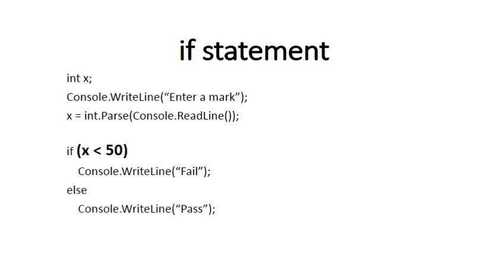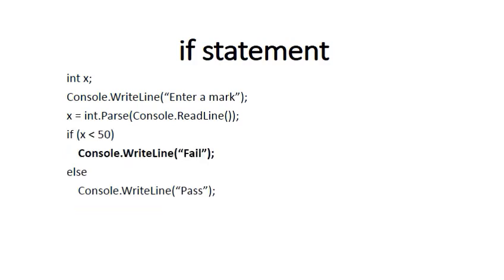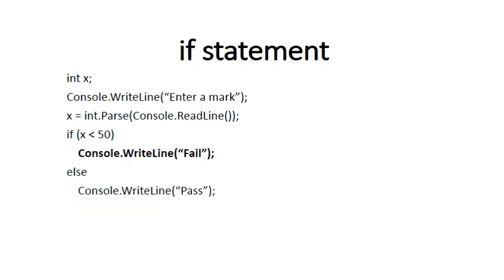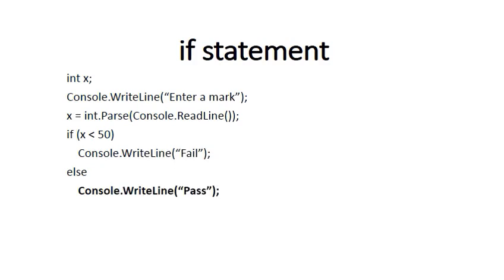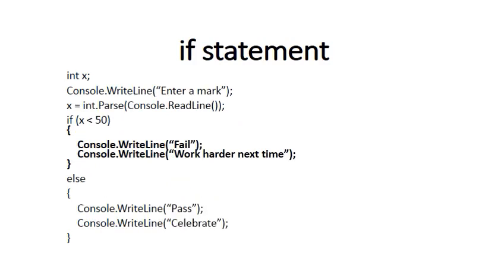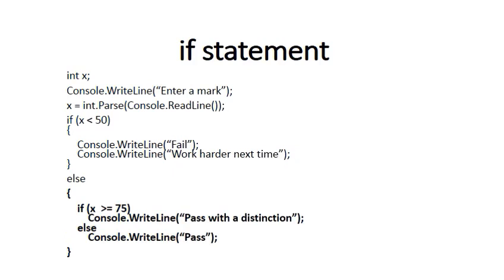Week 3 - Lesson4